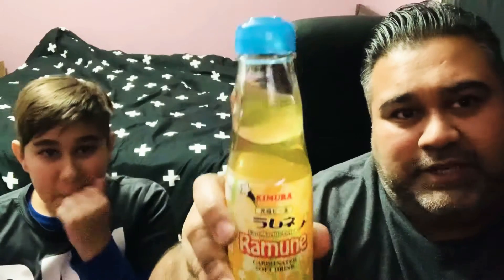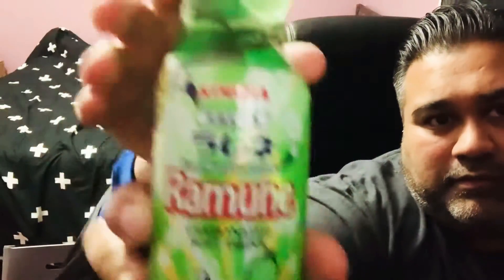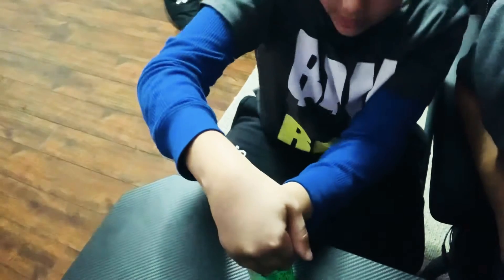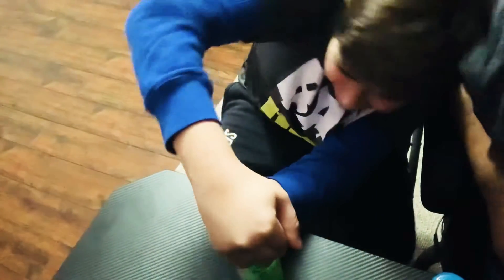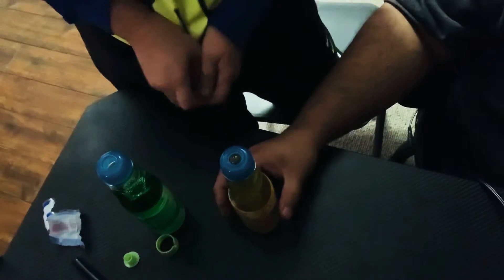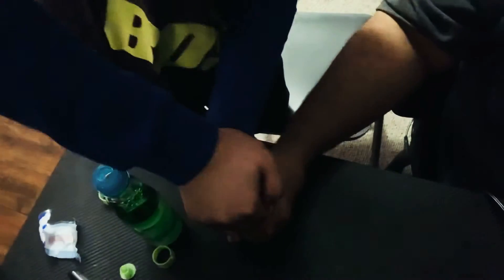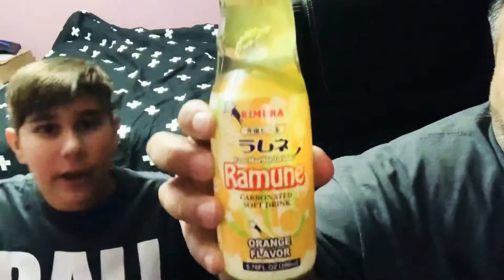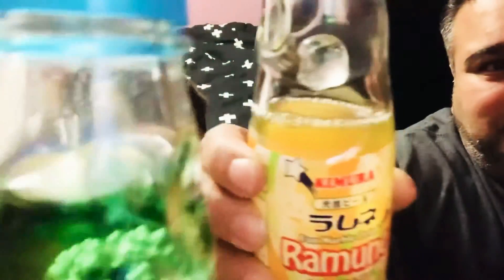Soda From Japan!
We are Father N Son doing Our 1st review of Ramune Soda from Japan! With many more reviews to come.

Fun Marble Drink Ramune by Kimura from Shizuoka Japan Orange and Melon Flavors!

Using iPhone XS Max for recording.